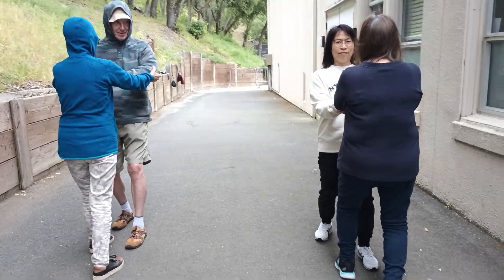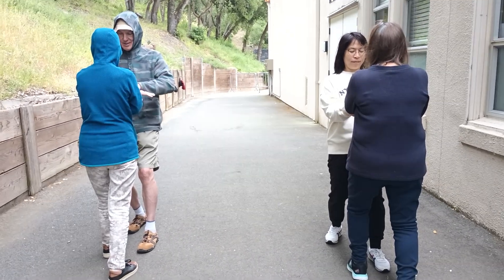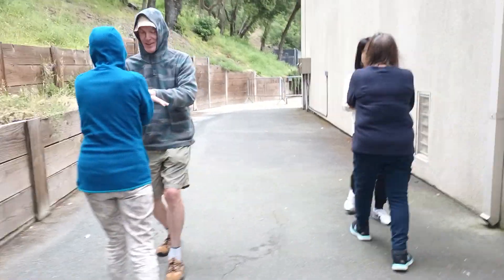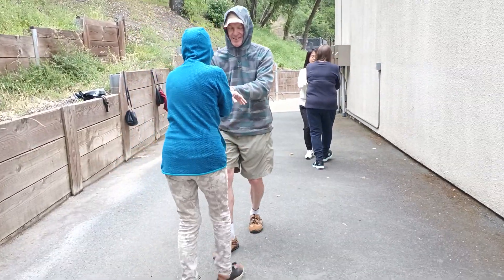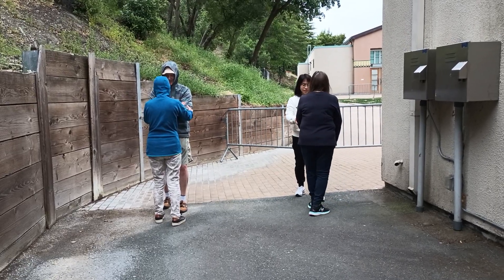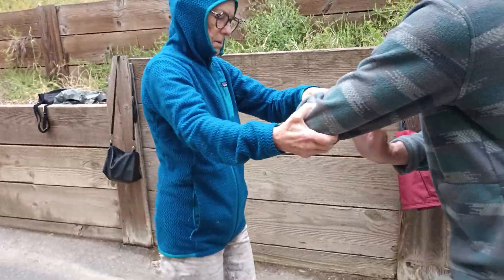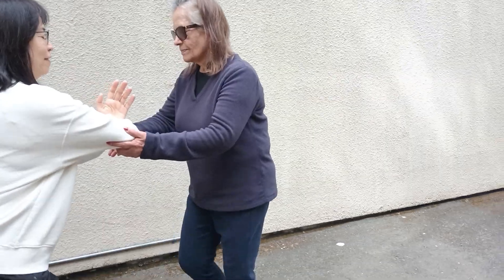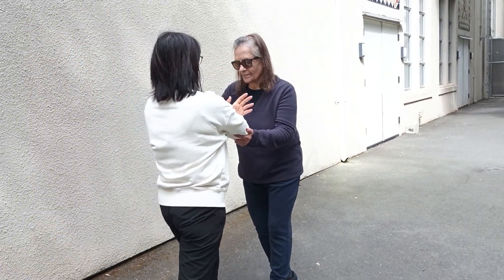Walking drill eyes closed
Getting pulled while ready to press